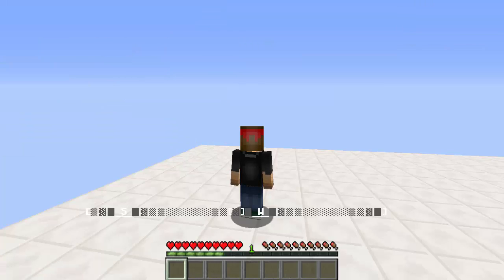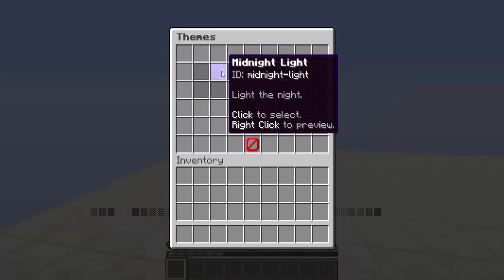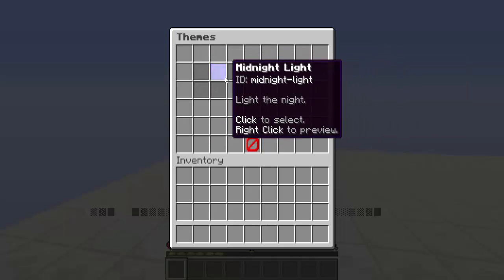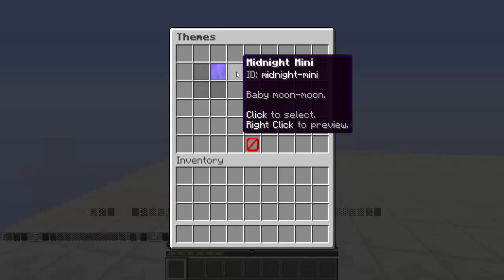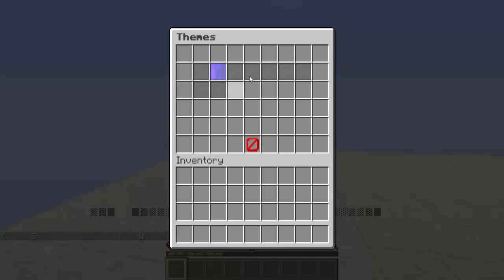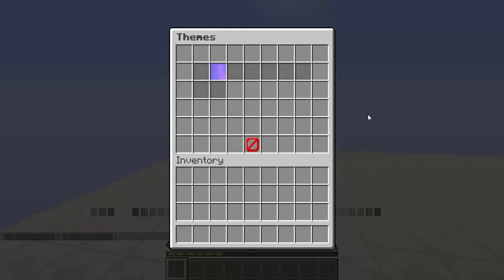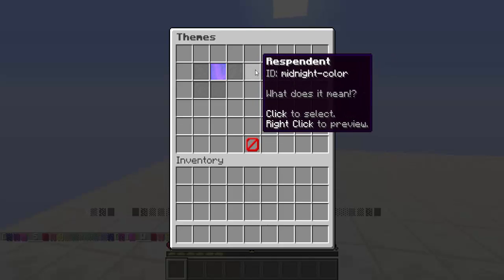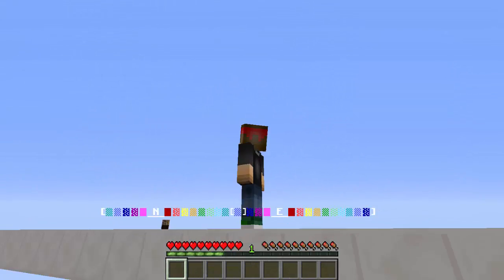COMPASSANCE! | Minecraft Plugin Tutorial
Always have a compass on your screen with this cool action bar plugin!

●▬▬▬▬▬▬▬๑PLUGINS๑▬▬▬▬▬▬▬▬●